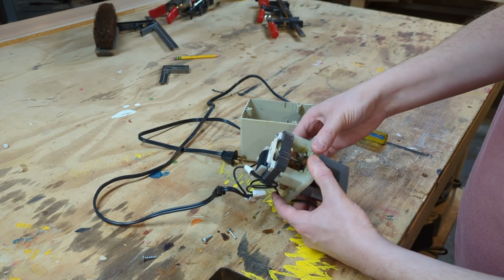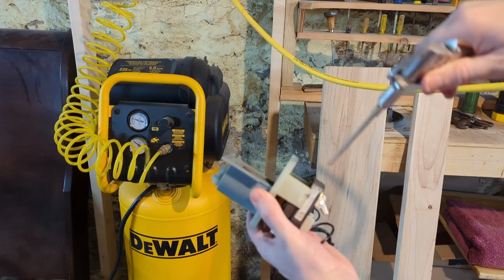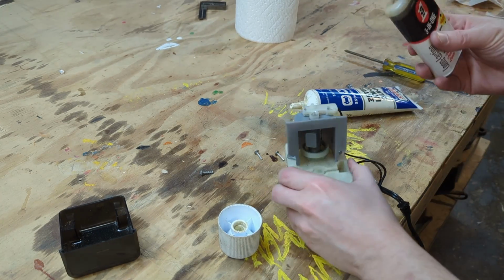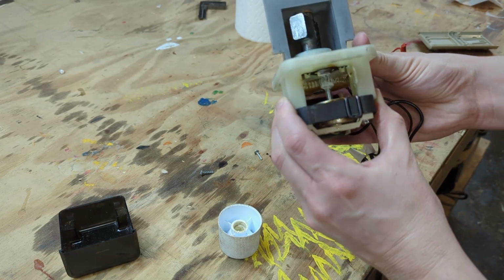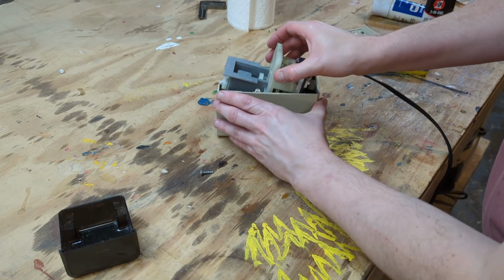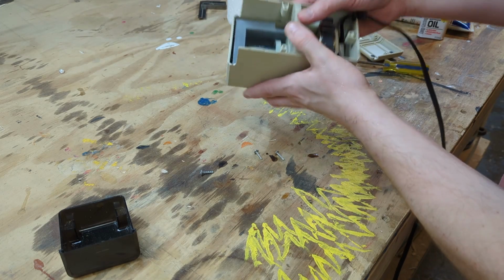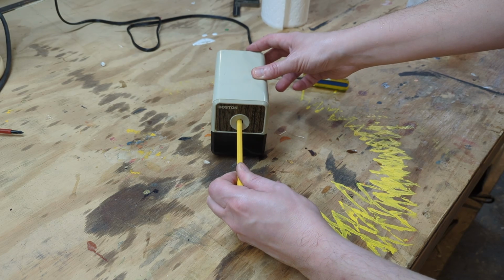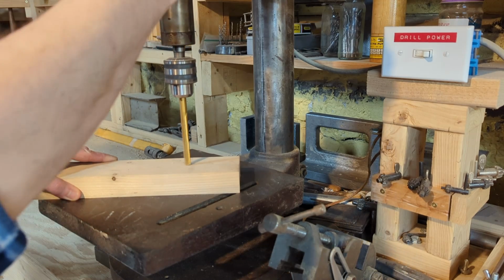How to fix an electric pencil sharpener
In this video I fix a stuck motor on a Boston Model 18 electric pencil sharpener.